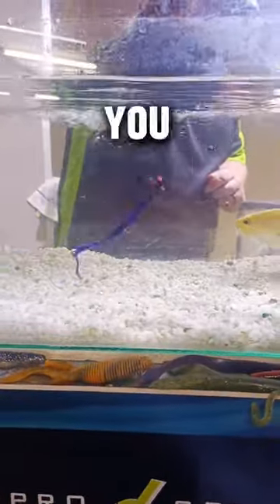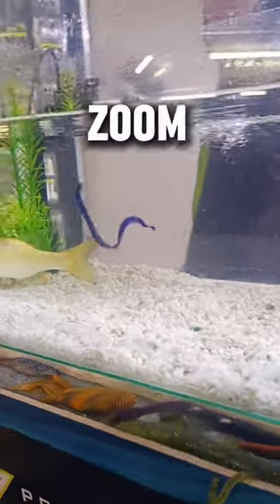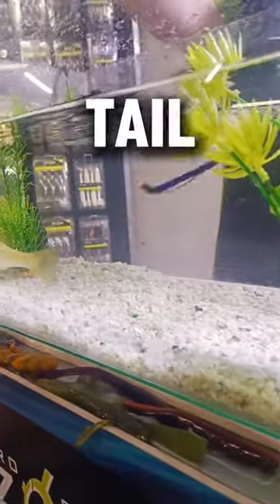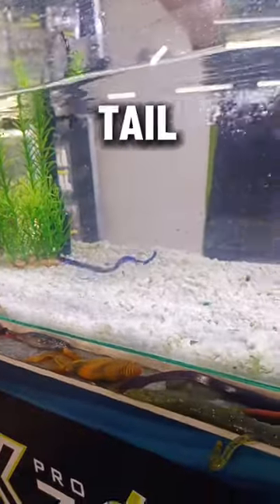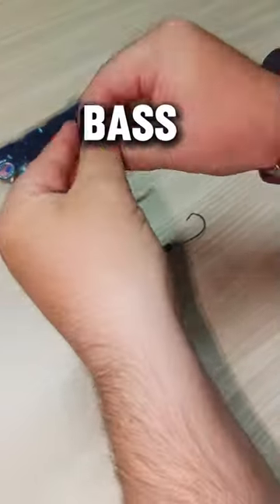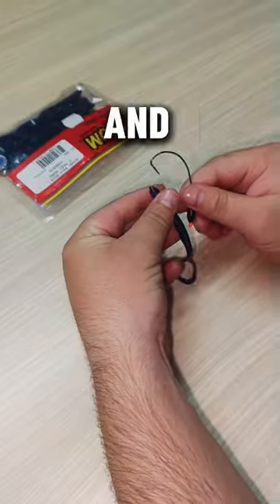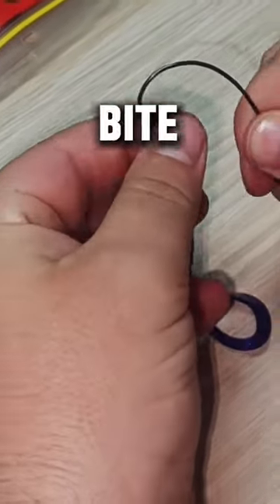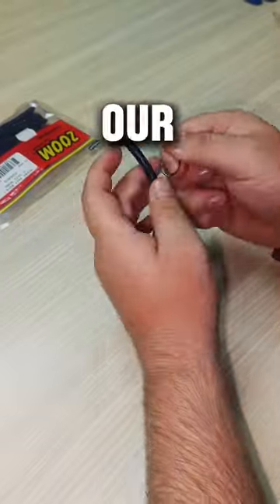Checkout this curly tail worm's explosive tail action!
Hope you enjoyed the video of the Zoom "C" Tail Worm

We'll be posting regular videos covering topics such as product spotlights, How to Rig lures, Lure actions, Different bait tipes and our Stock in store .

You Can Follow Us On The Following Social Media Platforms.